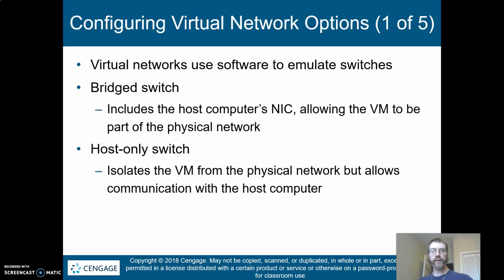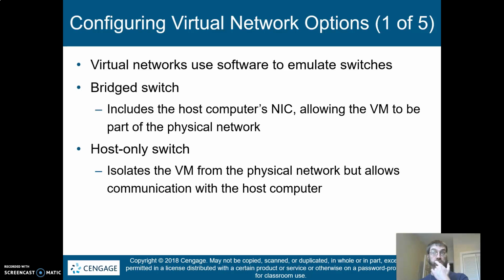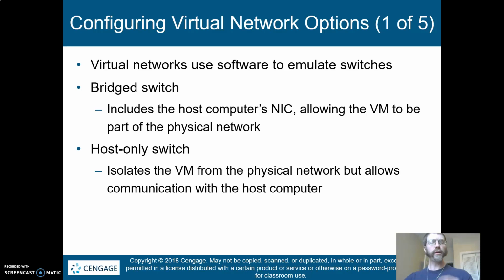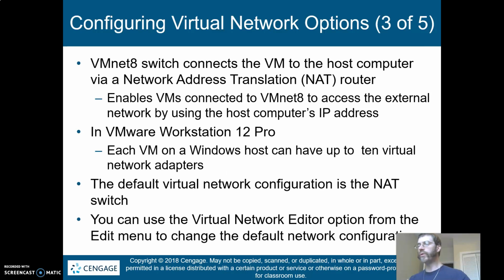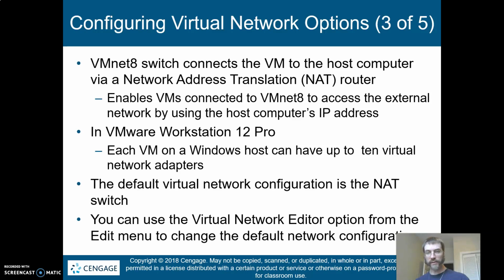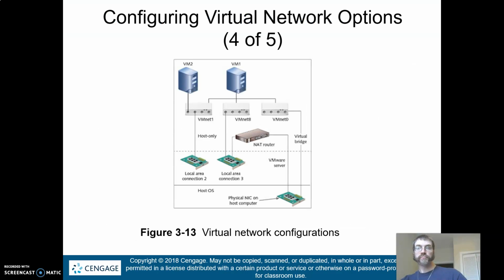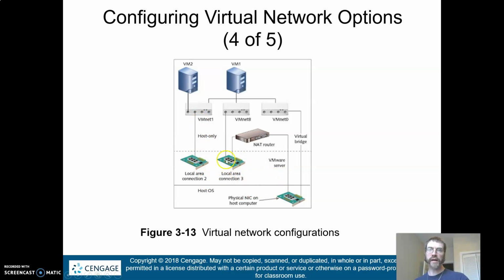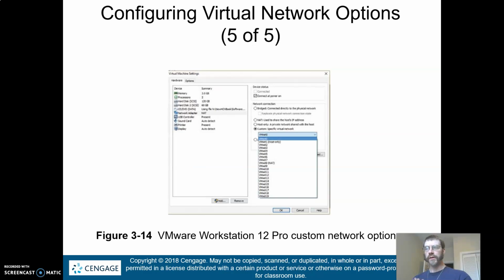Virtualization Chapter 3: Virtual Networking Options